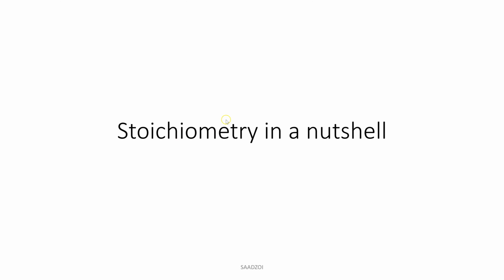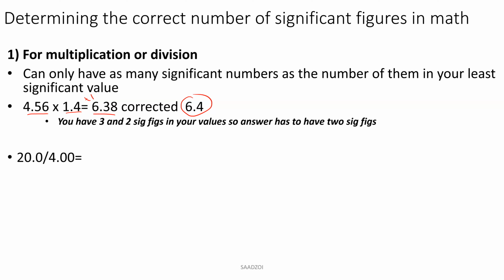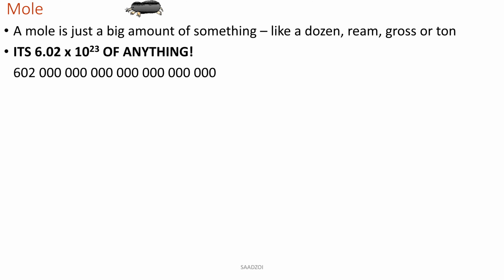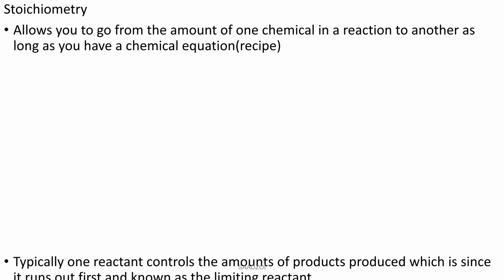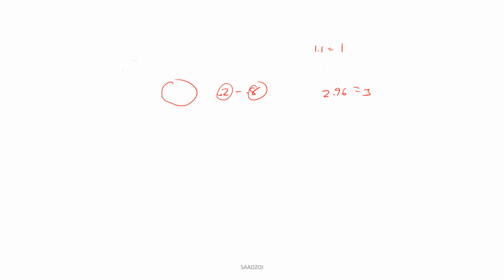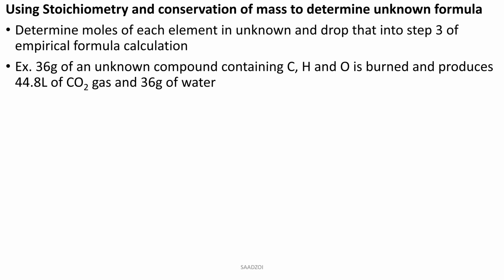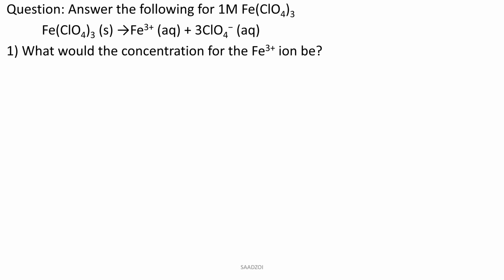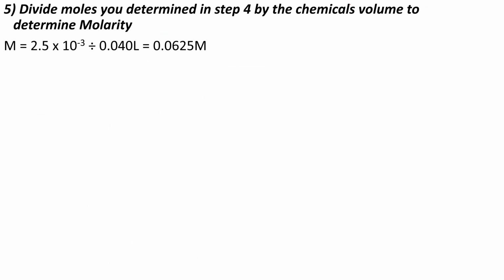stoichiometry in a nutshell